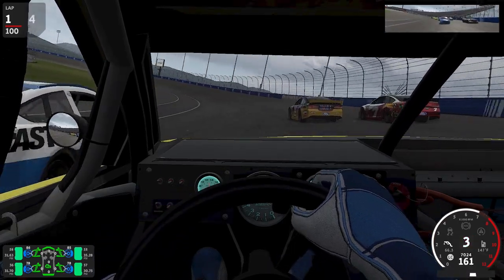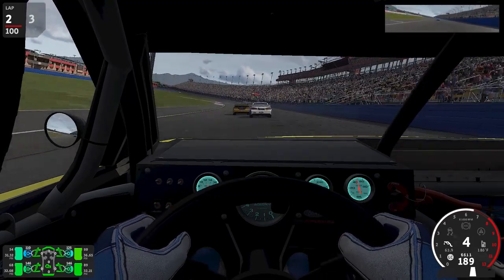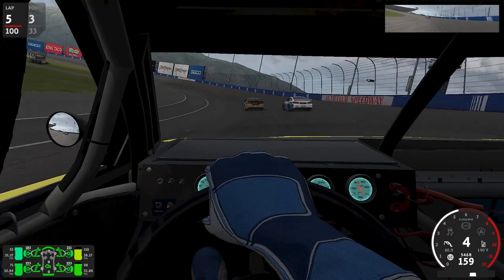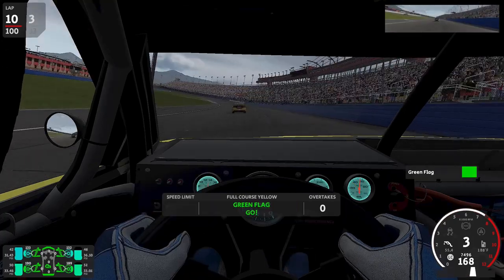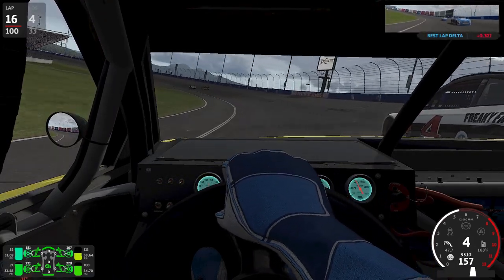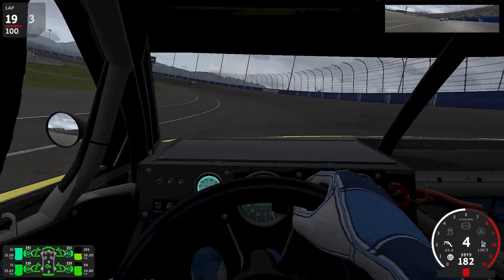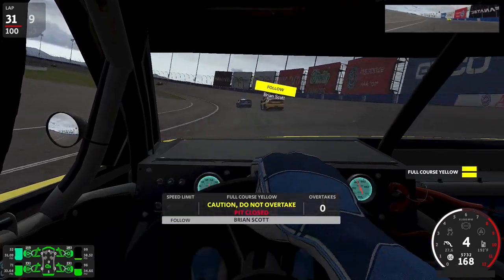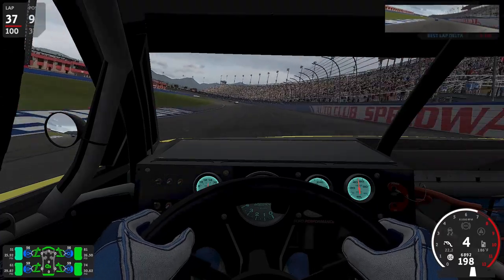AMS 2 | 2016 Half Race Distance of Auto Club 400 | NASCAR Stock Car Mod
Stock Car is super fast & high risk, precision is vital, you must be brave and fully committed to your line, dicing door to door against rapidly quick rivals at over 200mph. It's 20th March 2016 at Auto Club, California in the NASCAR Sprint Series.  I'll be racing as current and 2016 driver Joey Logano in the Number 22, using AMS 2's Historic Weather from that day. 100 laps to the finish, this took over 1 hour to race. Can I survive the fighting AMS 2 AI?

TIMESTAMPS:
2:27 - Race Start        6:27 - 1st FCY

20:42 - 2nd FCY        27:57 - I hit Stenhouse Jr.

31:48 - Speeding in the Pit Lane        33:35 -  3rd FCY

35:07 - Fighting through the Pack        40:43 - Scheduled 4th FCY

49:41 - Unexpected 5th FCY        50:46 - Final Lap

51:40 - Race Conclusion

AI = 120
Aggression = Medium
Full damage on MAX  in this AMS2 video